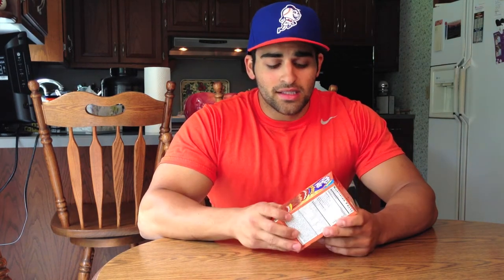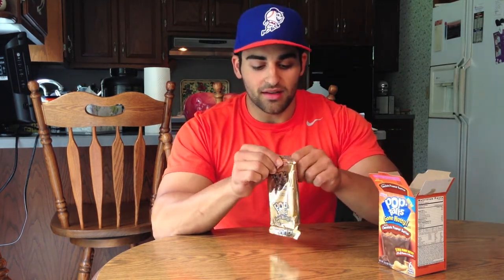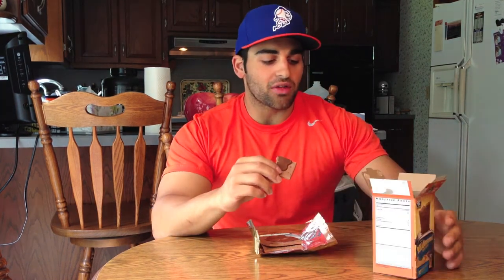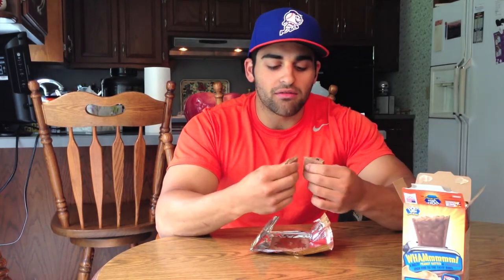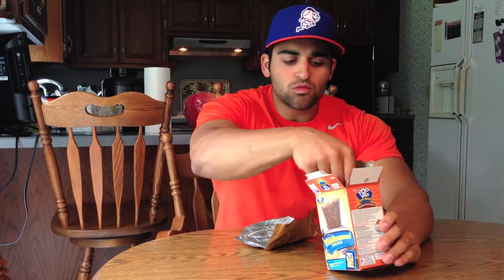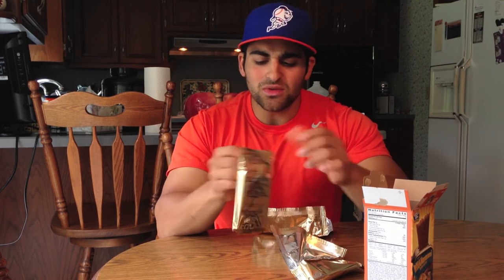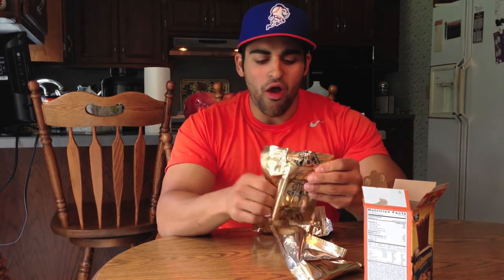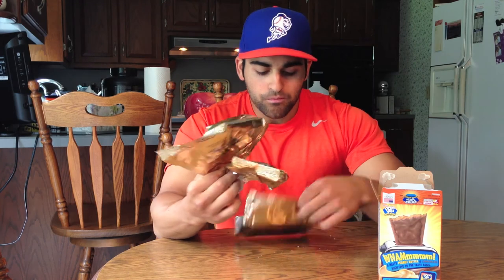Chocolate Peanut Butter Pop Tarts Troll Review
Just trying out the new Chocolate Peanut Butter Pop Tarts. I may have gone a little overboard...